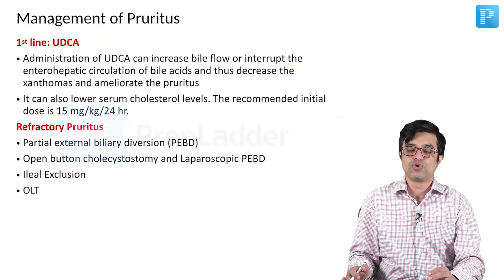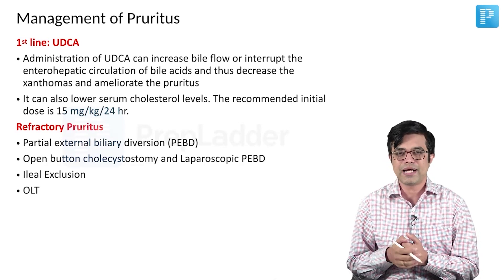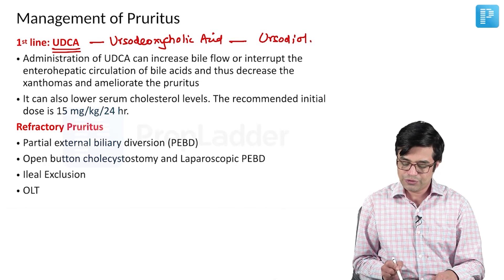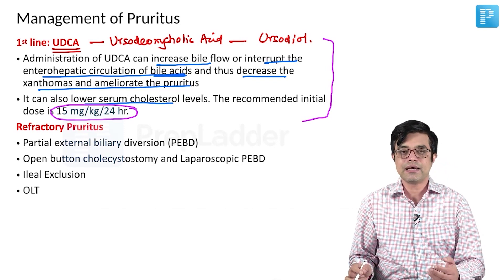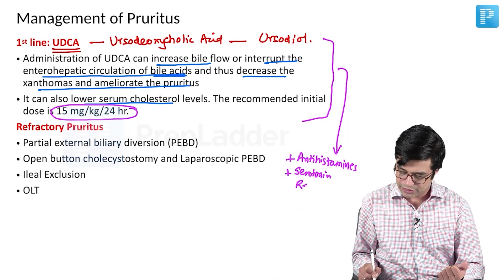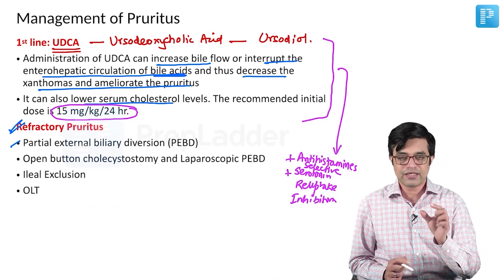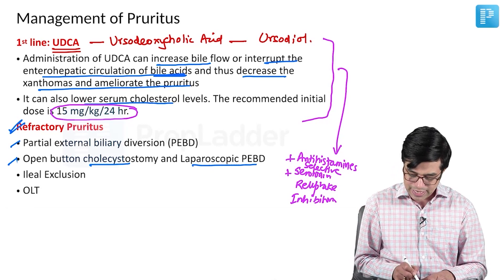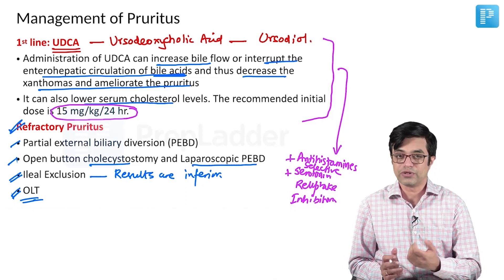"Management of Pruritis" by Dr. Sandeep Sharma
Watch Dr. Sandeep Sharma's video on "Management of Pruritis", a valuable resource for NEET Super Specialty in Pediatrics preparation. Gain insights into managing this condition effectively, equipping yourself with the knowledge needed for success in the exam.